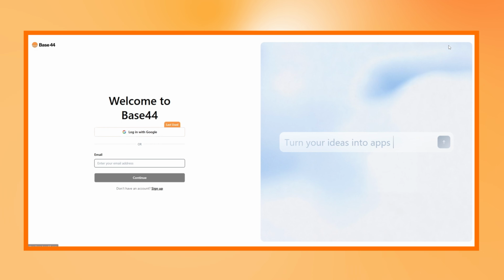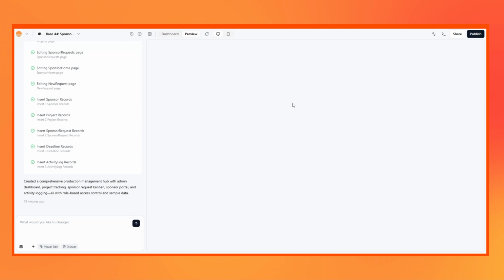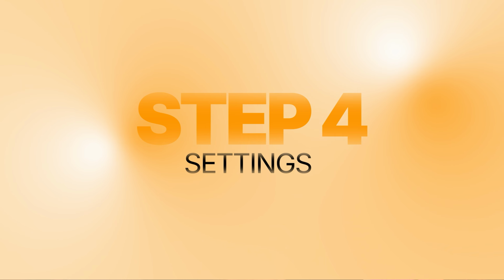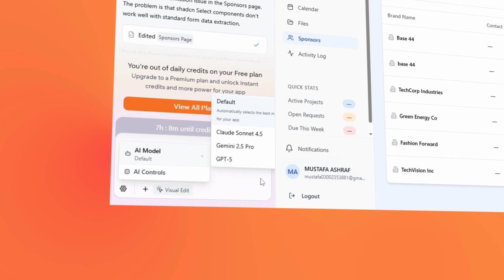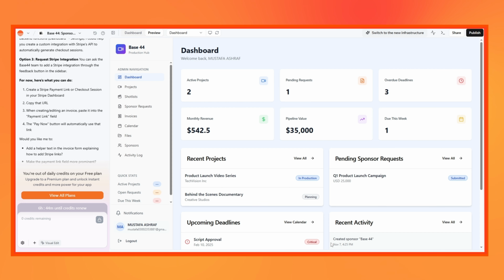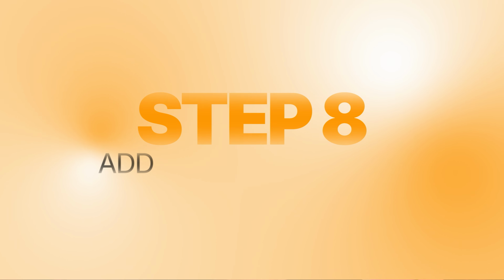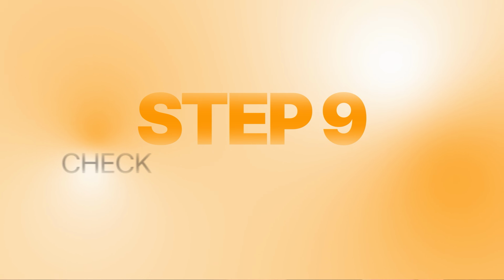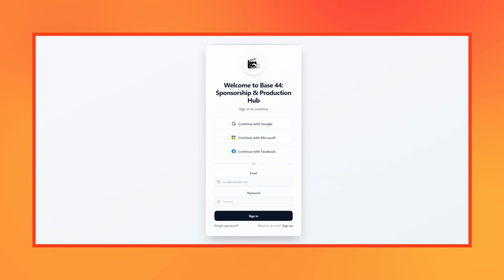How to Build an App with AI | Best No-Code Method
In this video, we're showing you exactly how to build a custom app using AI, even if you have zero coding experience. We’ll walk you step-by-step through the process using the AI builder Base44. We cover everything from planning the perfect prompt in ChatGPT and generating the app, to testing features, customizing the visual design, loading your data, and adding key integrations like Stripe. Whether you're trying to build a tool for your business or just want to bring an idea to life, this guide will show you how to get a working app without writing a single line of code.

00:00 - Introduction: Using AI To Build An App
00:30 - Step 0: Plan Your App
01:46 - Step 1: Create Your App
02:13 - Step 2: Preview VS Dashboard
02:36 - Step 3: First Test Drive
03:29 - Step 4: Settings
04:28 - Step 5: Make Visual Edits
05:04 - Step 6: Batch Your Fixes
05:26 - Step 7: Load Real Data
05:46 - Step 8: Add Key Integrations
06:32 - Step 9: Check Security & Polish
07:09 - Step 10: Publish Your App